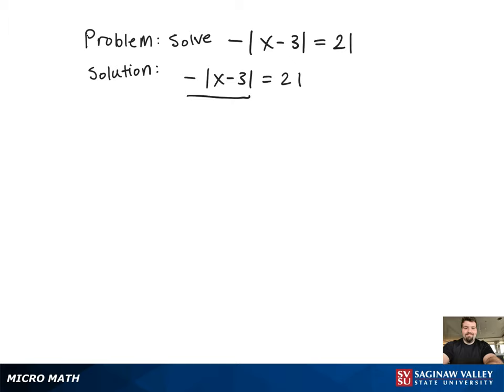Absolute Value Equation: Solve -|x-3| = 21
Tony from SVSU Micro Math helps you solve an absolute value equation.  This equation has no solution.  An equation with no solution is called a contradiction.

Problem: Solve -|x-3| = 21